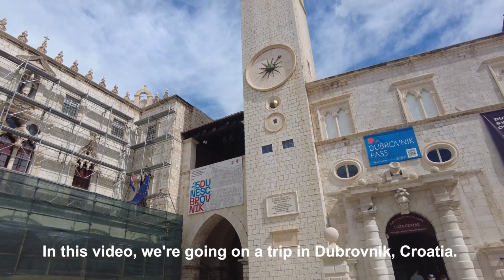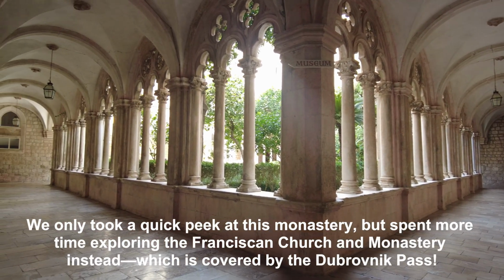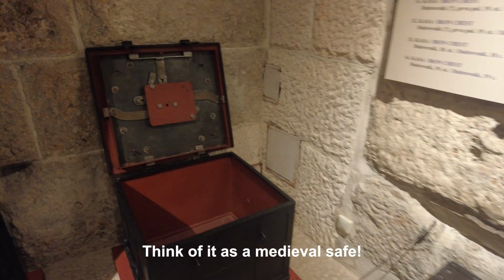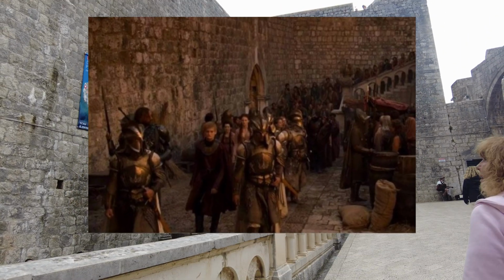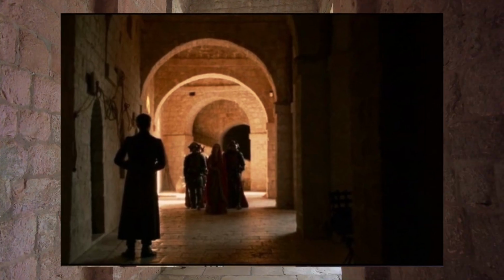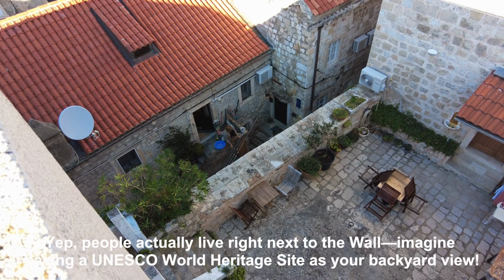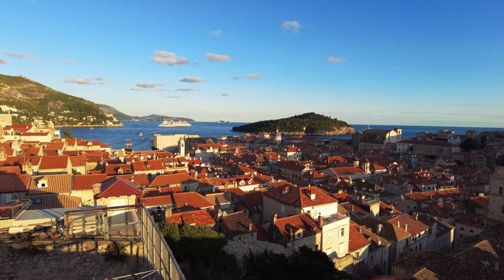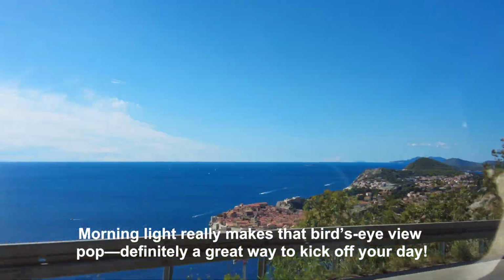Dubrovnik Tour: Towns, Walls, Views & Hidden Gems You Can't Miss 🏰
Chapters:
0:00 Intro and History
1:29 Old Town
1:35 Ploče Gate
2:15 Dominican Monastery
3:38 Luza Square
6:10 Jesuit Stairs
7:00 Stradun
7:44 Ethnographic Museum “Rupe”
8:36 Pile Gate
9:02 West Harbour
10:18 Fort Lovrijenac
13:26 The Wall
18:57 Birds Eye View
20:46 Night Scene